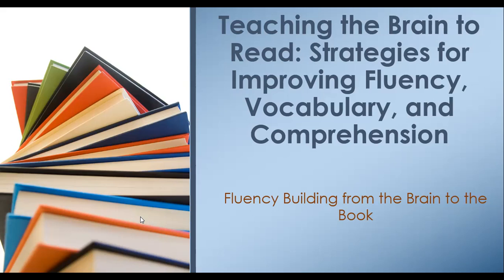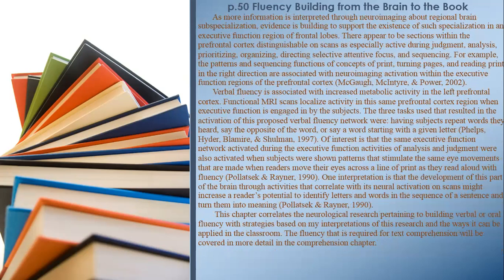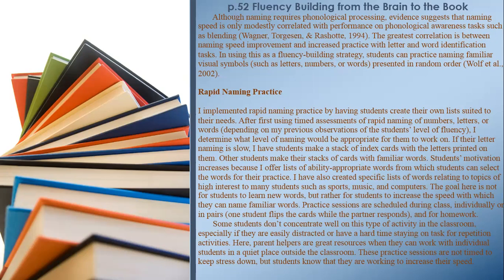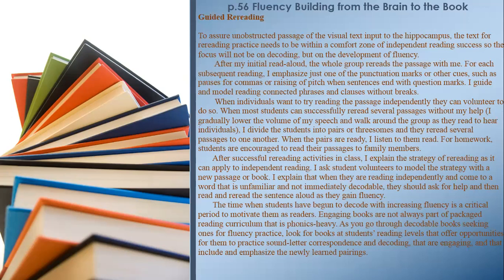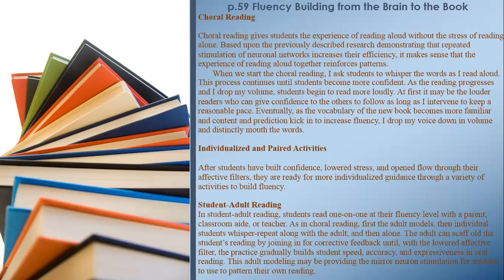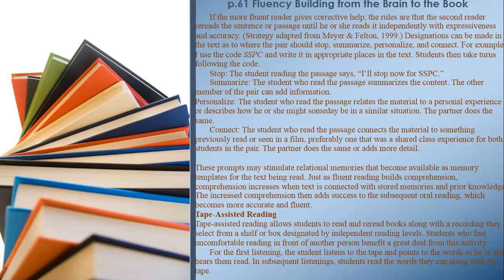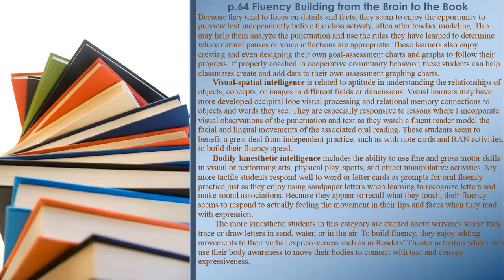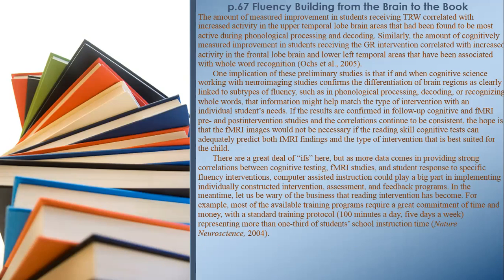Fluency Building from the Brain to the Book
Teaching the Brain to Read: Strategies for Improving Fluency, Vocabulary, and Comprehension by Judy Willis